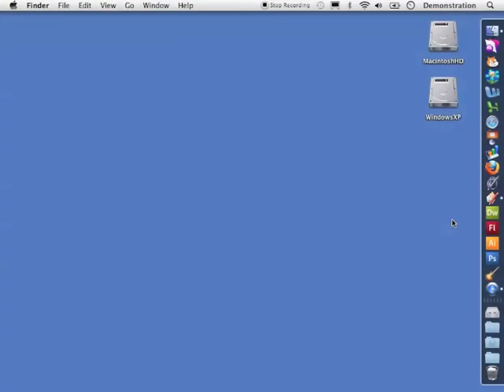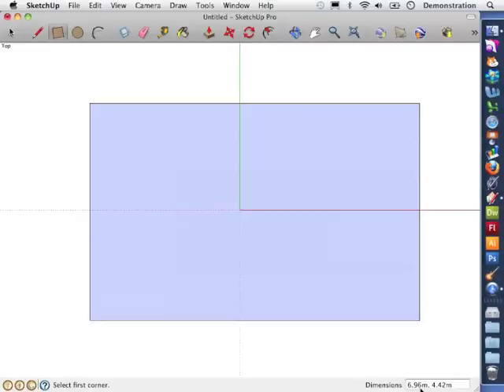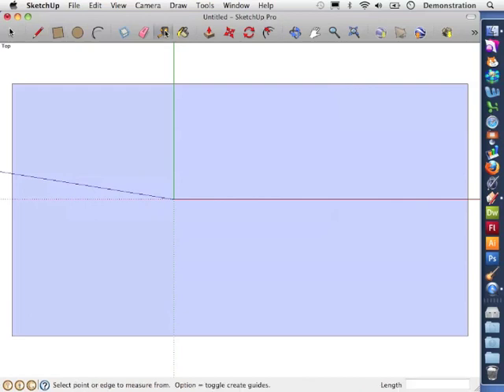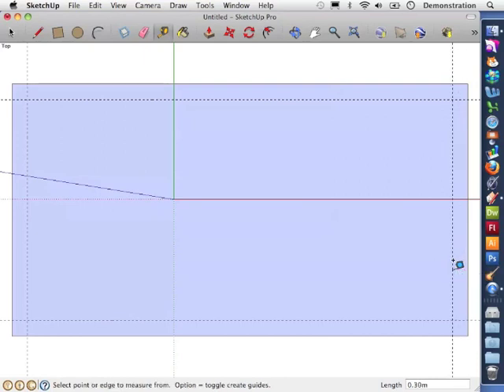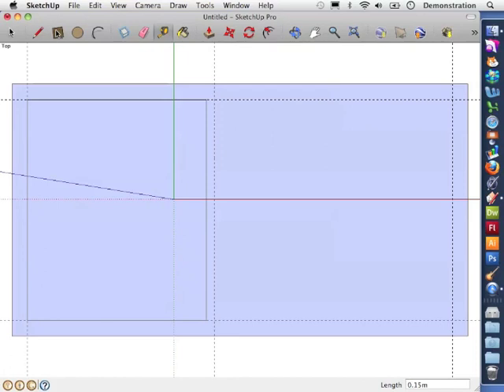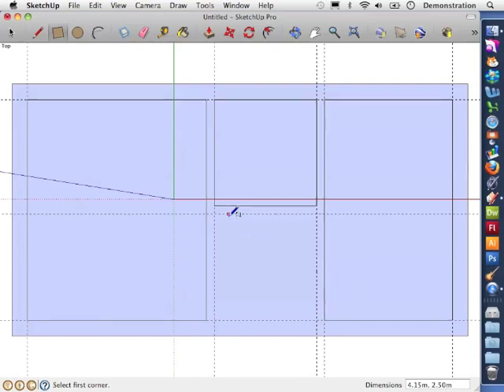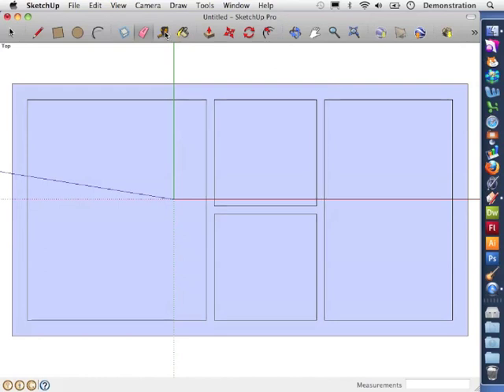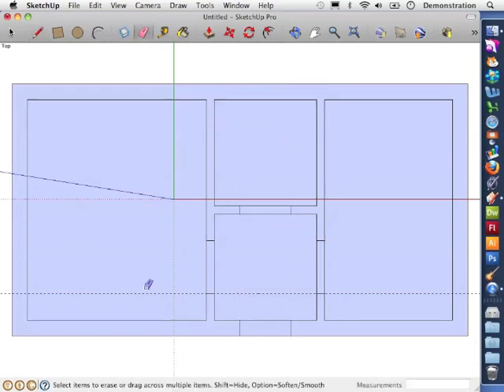Bungalow - plan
This tutorial show show to draw out the floor plan of a bungalow to scale.